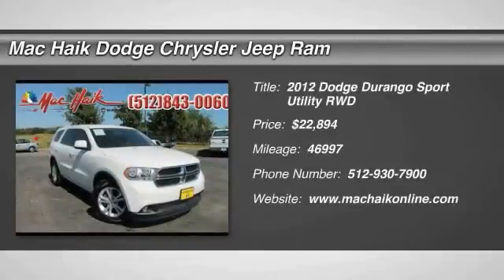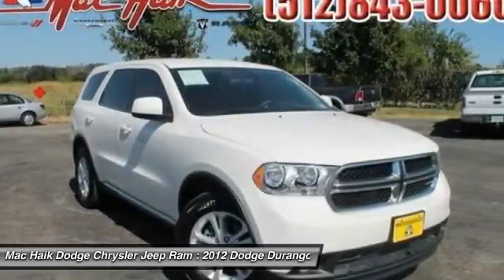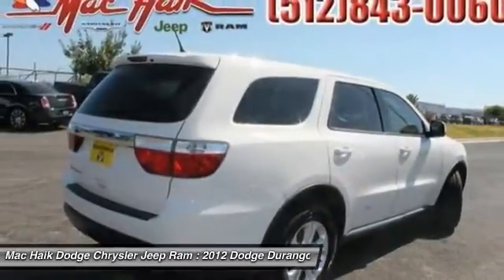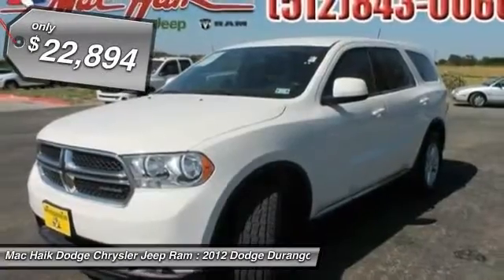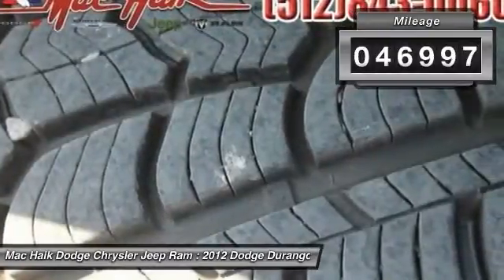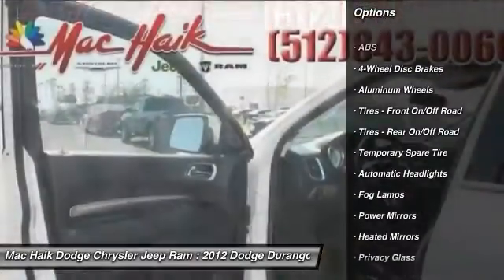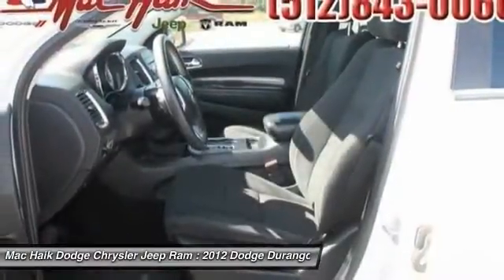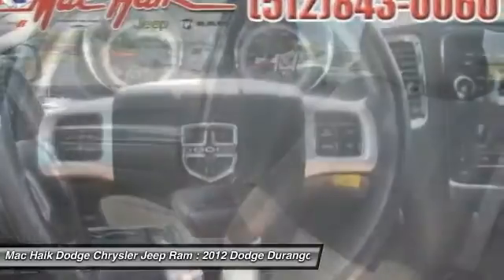2012 Dodge Durango Temple TX 245431A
2012 Dodge Durango SXT - $22894

5255 I H 35 South

Don't miss this 2012 Dodge Durango. It's equipped with Automatic transmission and features a WHI exterior. With 46997 miles, You'll want to take this Sport Utility home. Make a great choice today.